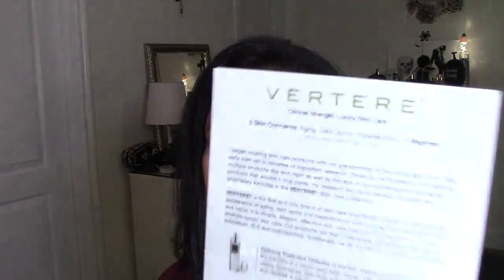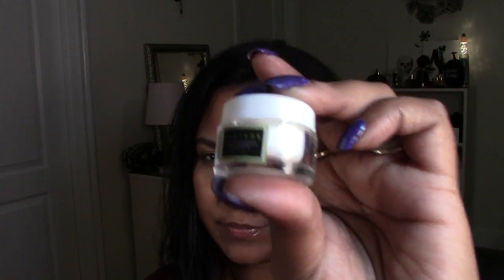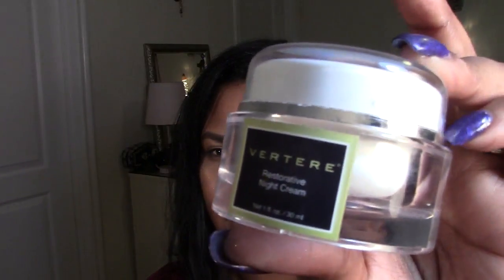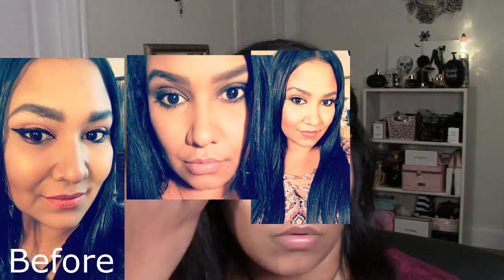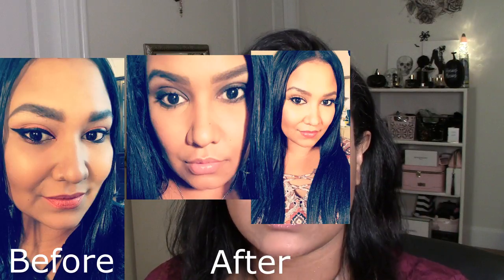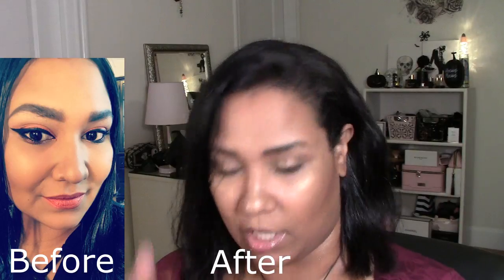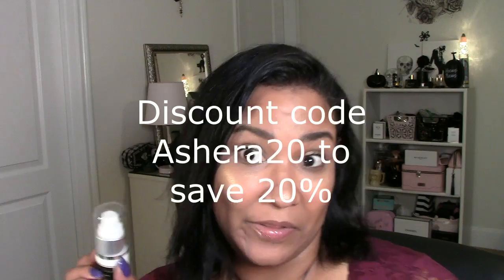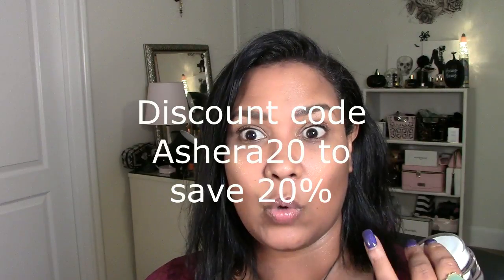Honest Review On Vertere Skin Care Anti Ageing on 38 year old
38 year old review on Vertere Skin care